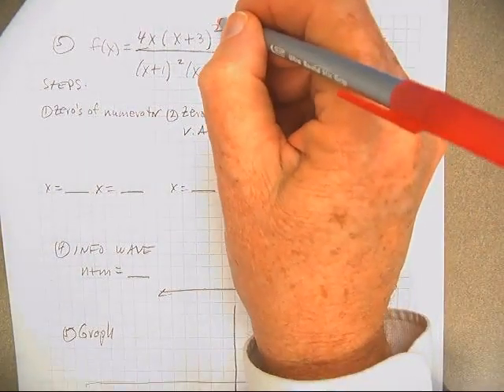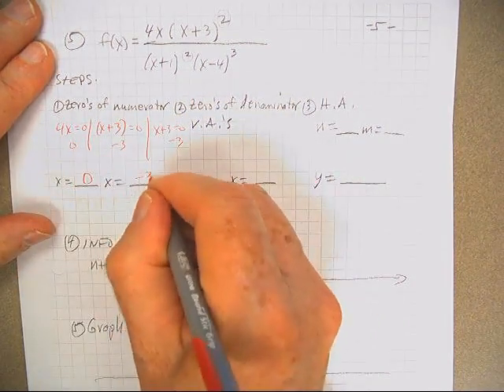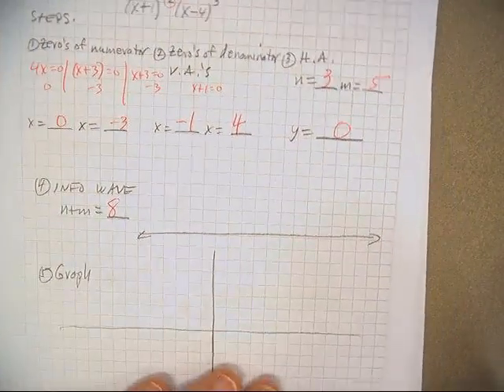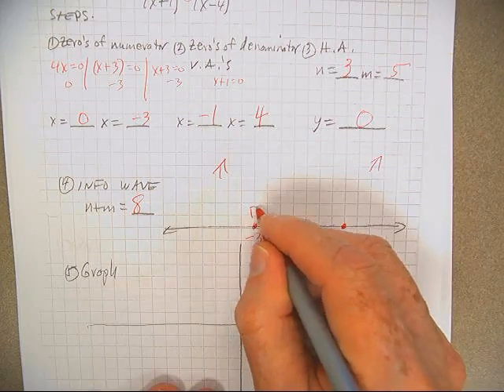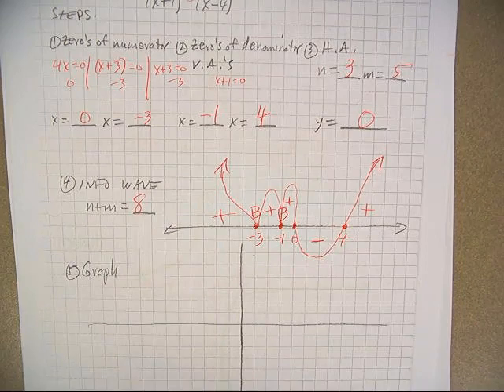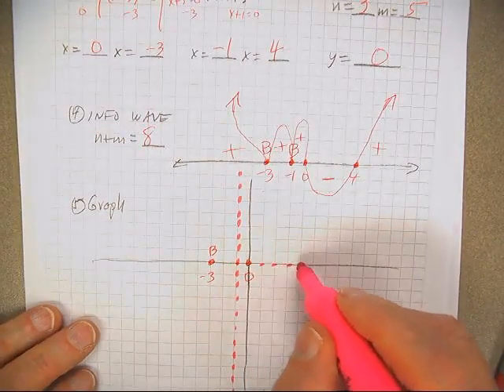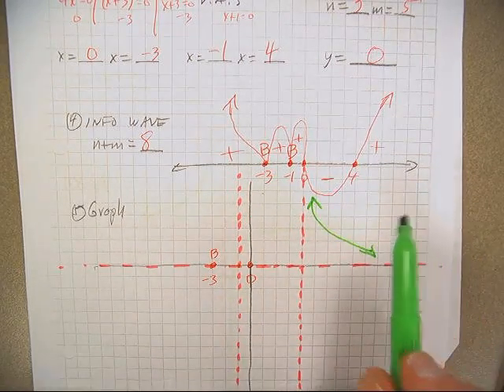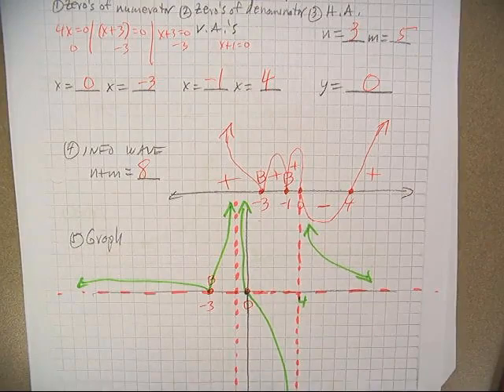GRAPHING RATIONALS TEST #5